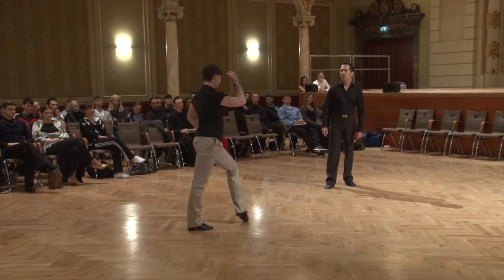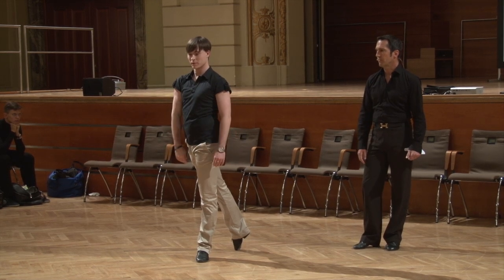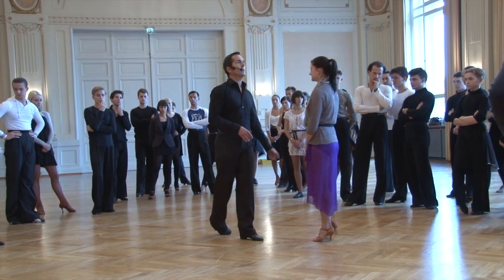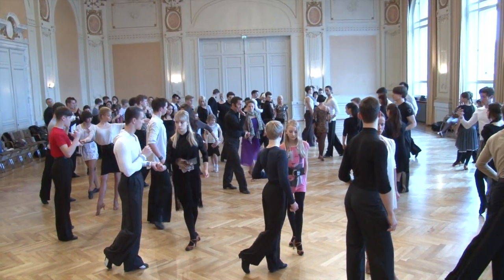THE CAMP 2012 - Report Part 6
by Helmut Roland